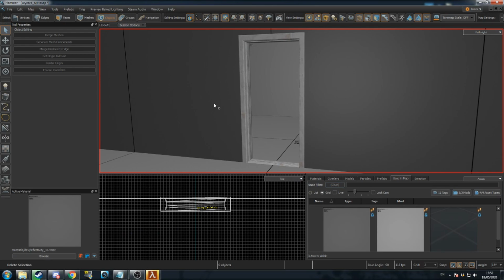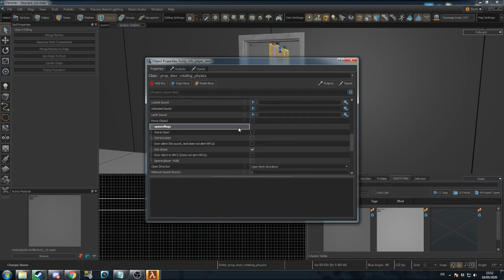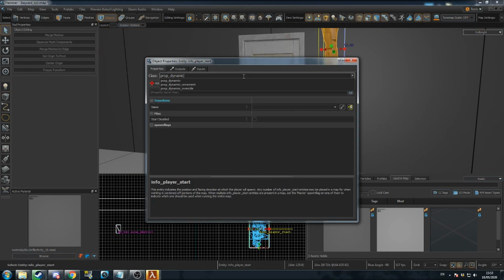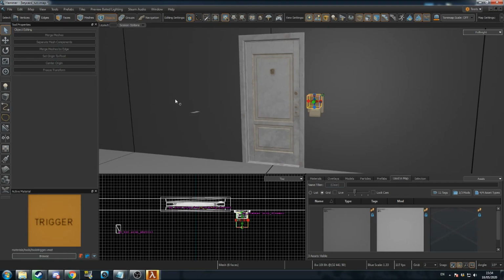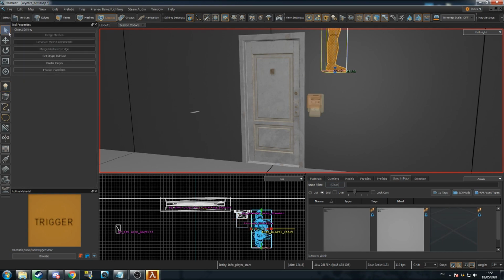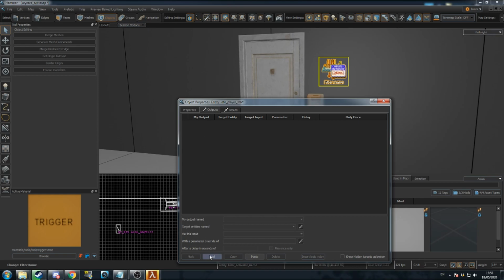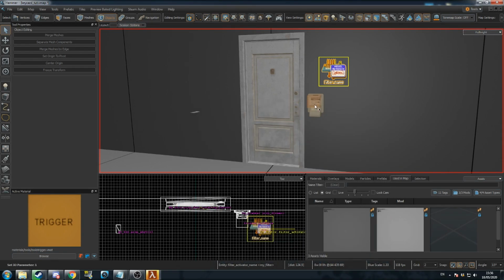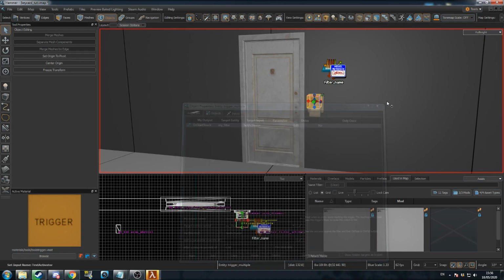How To Make A Keycard Activated Door in Source 2's Hammer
This one is a tad more complex, hence the longer runtime.

This tutorial shows how to implement keycard doors in Half Life Alyx's edition of Hammer for Source 2. This covers Triggers, Entity Inputs and Outputs (Entity I/O), Filters, and keyvalues.